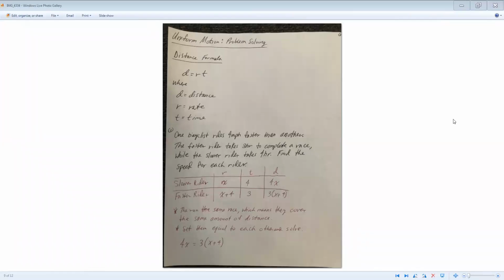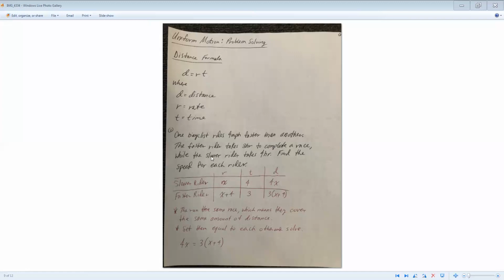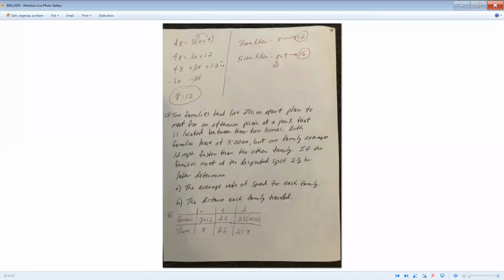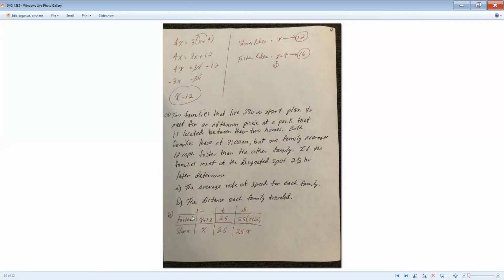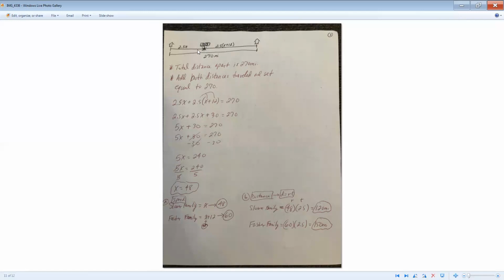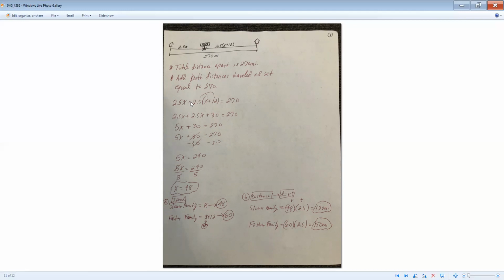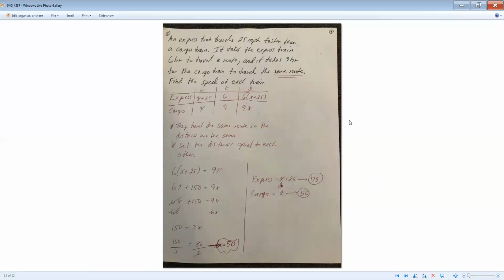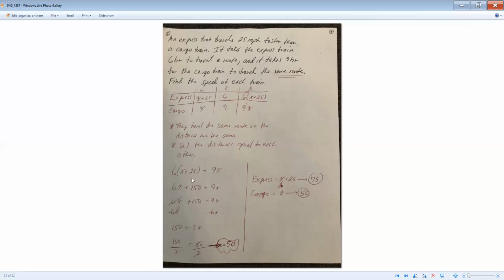Uniform Motion: Problem Solving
A mini lecture on Uniform Motion Problem Solving.